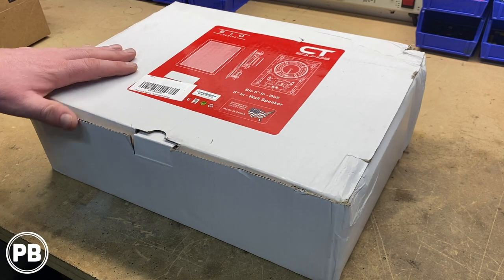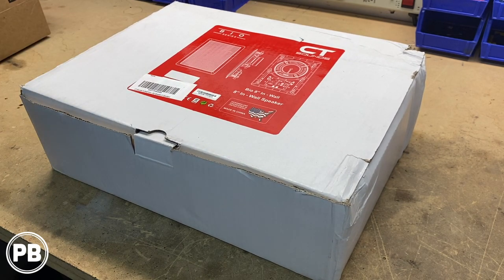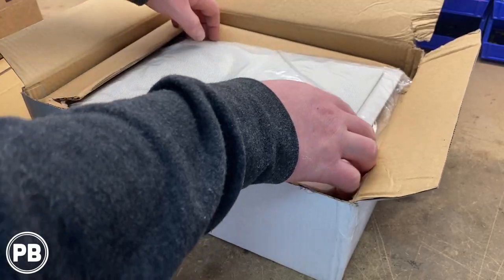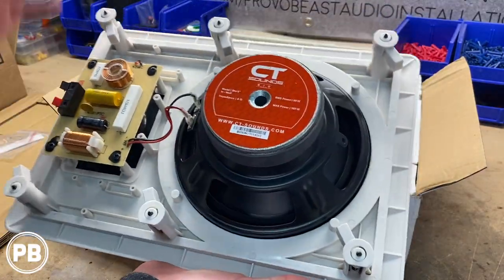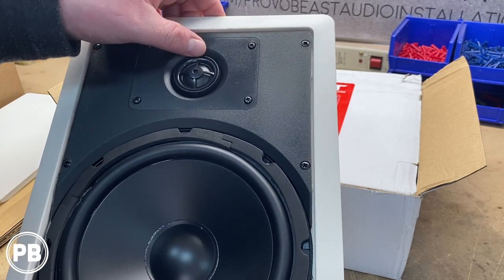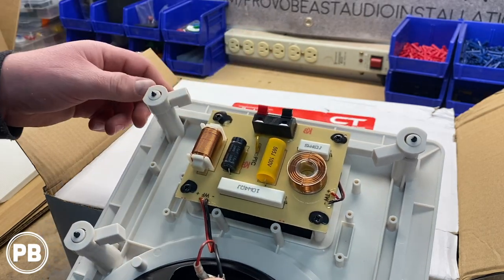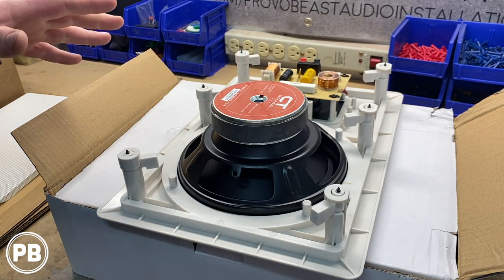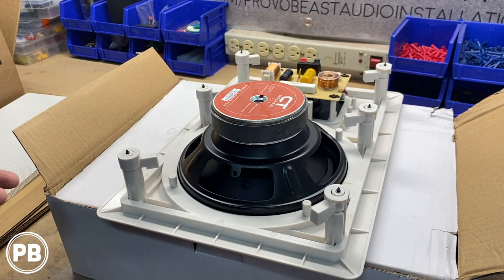How To Install Home Theater Wall Speakers | CT Sounds 8" Bio Wall Speakers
Wall Speakers linked in the description below!

Watch an unboxing of a new CT Sounds wall mountable 8" Component speaker set with built in silk dome tweeter.  The final impedance of this speaker set is 8 ohms rated 80 watts RMS true power.

*CT Sounds 8" Component Wall Speakers:
--Alternative: CT Sounds 6.5" Component Wall Speakers
*Cen-Tech Fiberglass Wiring Running Kit

*CT Sounds 5.25" Component Wall Center Channel Speakers
*CT Sounds 8" Ceiling Coaixal Speaker

What's in the box:
*1 x Bio In-WALL 8" Home Audio Speaker Set
*1 x White ABS rectangular protection panel
*1 x Grill Removal Tool

Features:
*25mm ROTATABLE silk-dome tweeter & an 8" quality woofer
*IMPP cone with NBR (Nitrile Butadiene Rubber) surround
*Solid 35.55mm / 1.4" KAPTON voice coil at speaker core
*White Zinc (Zn) coated the top & backplate with yellow PC spider
*Y30 graded ferrite magnet
*Black stamp steel basket with black powder paint
*White ABS rectangular panel

Tech Specs:
*Rated power per speaker: 80W (RMS) | 160W (MAX)
*Speaker size: 8"
*Speaker type: In-Wall
*Rated impedance: 8Ω (Ohms)
*Output SPL (@1w/1m): 88dB
*Resonant frequency, F0: 58Hz
*QTS: 1.240
*Frequency response (@SPL -10dB): 40Hz ~ 20kHz
*Magnet type: Y30 ferrite
*Crossover circuit: 4.0μF /100V